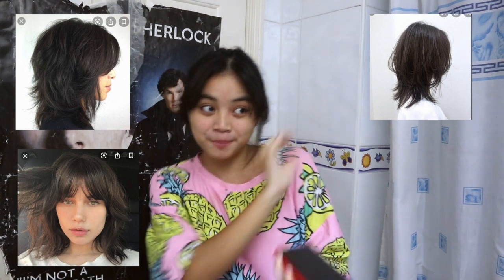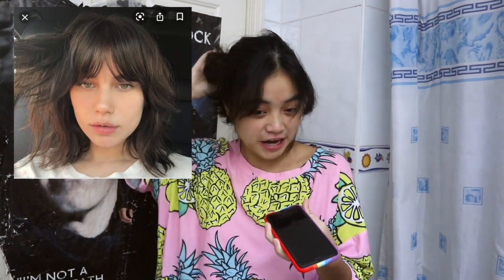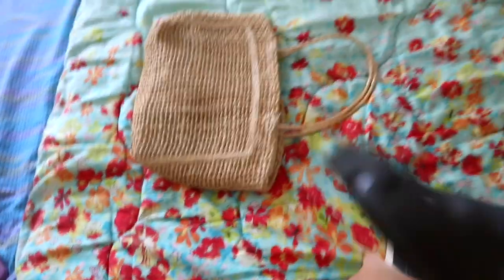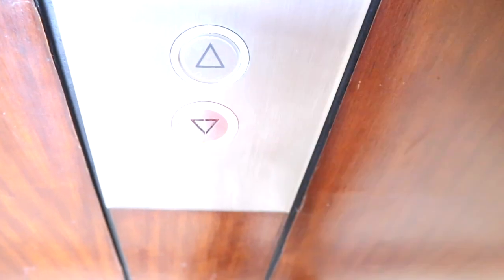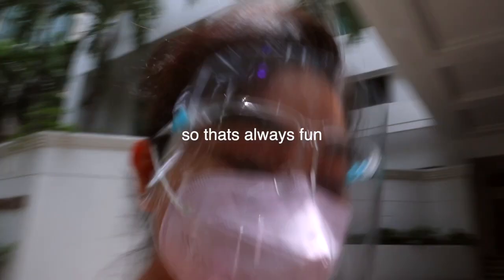Getting a WOLF CUT | VLOG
in this video i get a wolf cut! u know the wolf cut hair or wolf cut hairstyle hehe 🥰 the wolf cut hair female has been trending and so i decided to try it for wolf cut short hair! and technically wolf cut asian because that is what i am lol

i also get wolf cut and curtain bangs or wolf cut bangs so yes i also apologize for the intense amount of tags in the description!!!